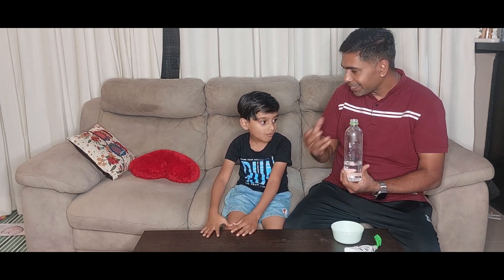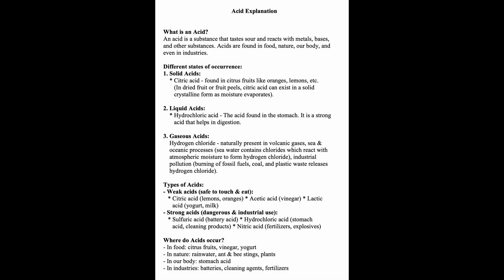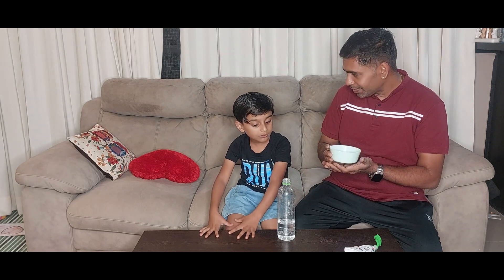Amazing Acid + Base Reaction | Fun Science Chemistry for Kids & Parents !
This video is family-friendly and safe for kids.

💡 Ever wondered what happens when an acid meets a base? Watch this exciting science experiment where Rhythm and Papa mix common household items to create a cool reaction! 🌡️⚗️

📌 In this video, you’ll learn:
✔️ What acids and bases are
✔️ How they react when mixed
✔️ A simple DIY experiment you can try at home

👨‍👦 Join us on Rhythm and Papa’s Learning Adventure! We explore science, math, history, space, and everything in between!